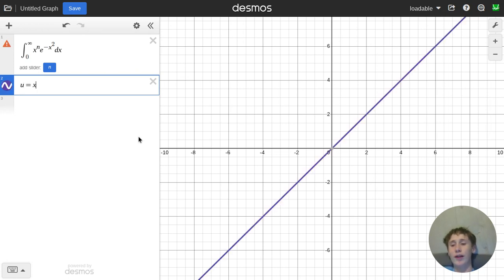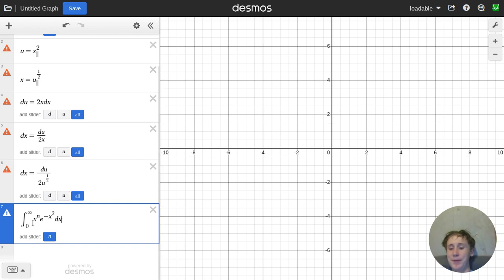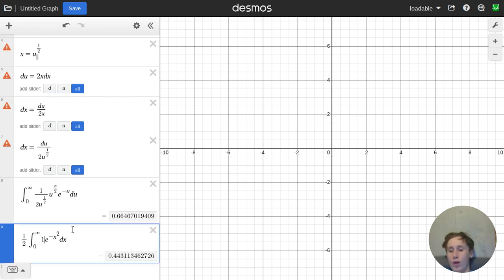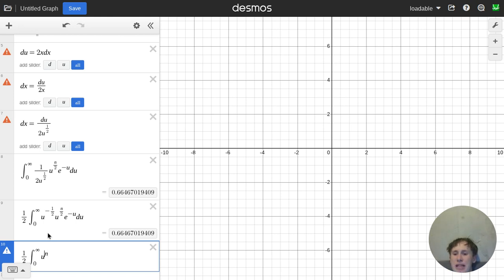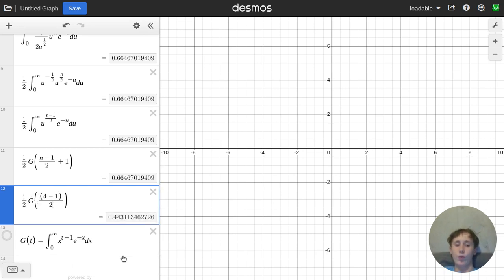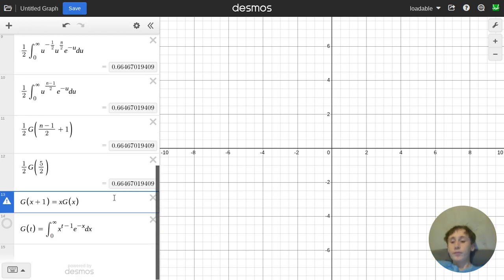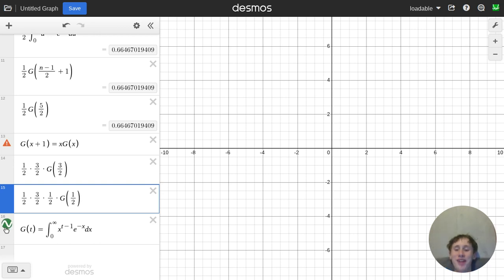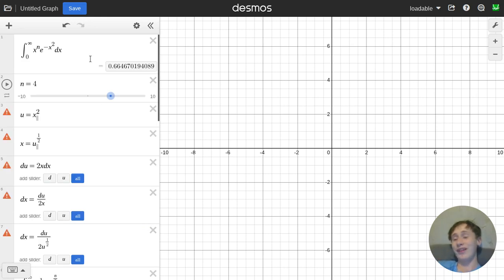Being in Limbo between 9th and 10th Grade Attempts To Apply Calculus Math Rules He Can't Describe